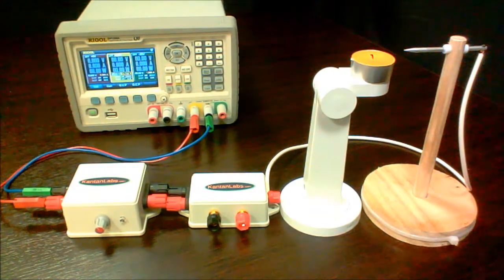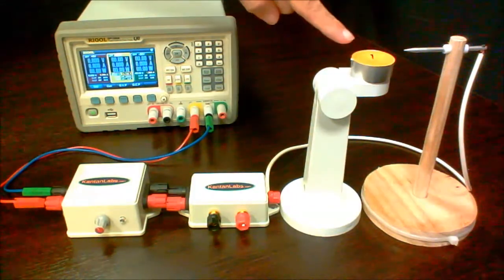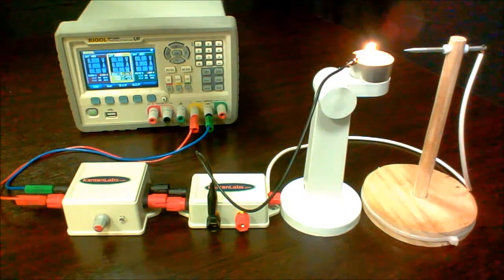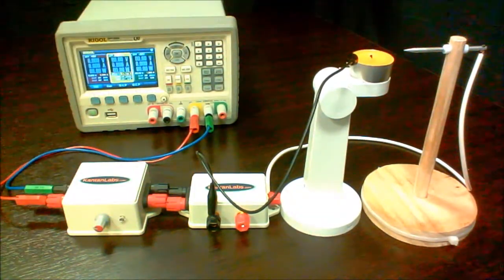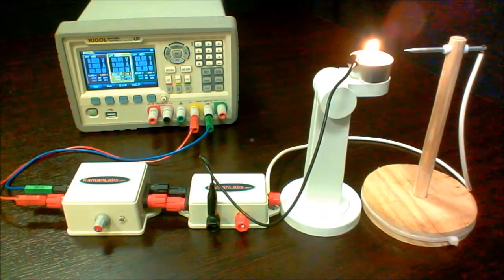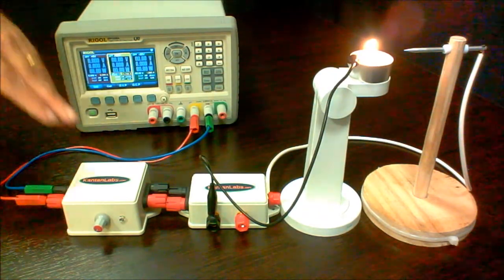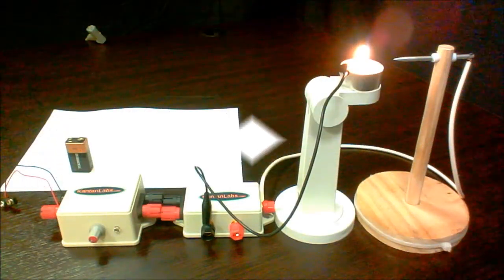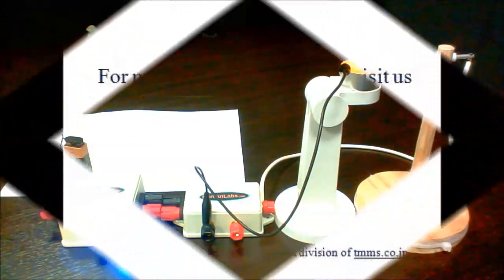How to blow a candle using electric wind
This video shows how a powerful electric wind could be obtained easily